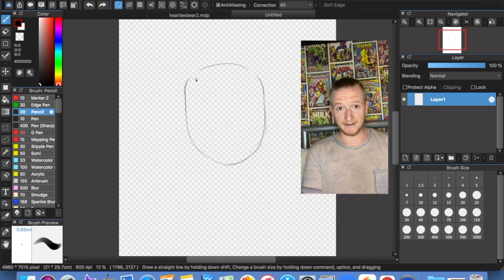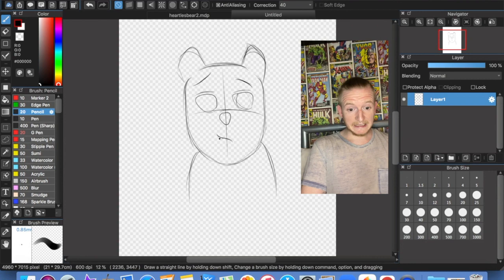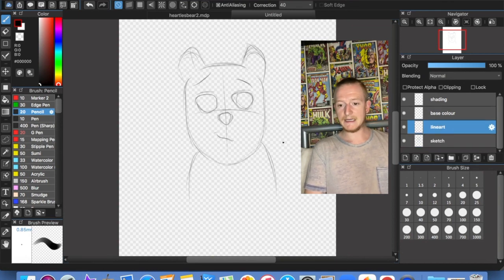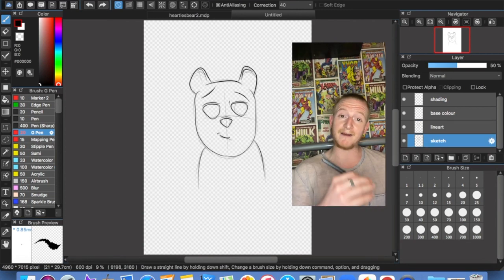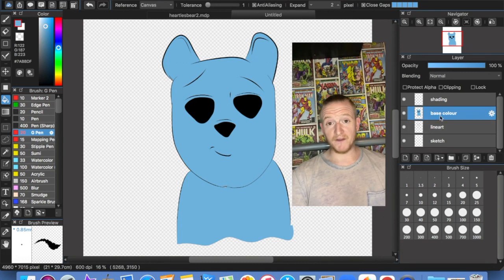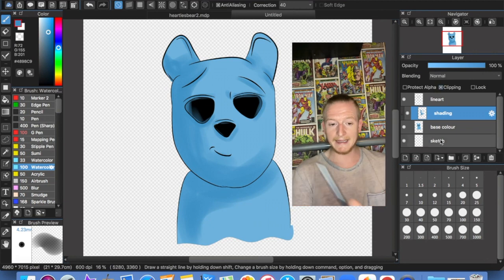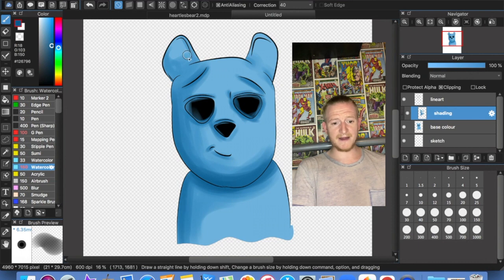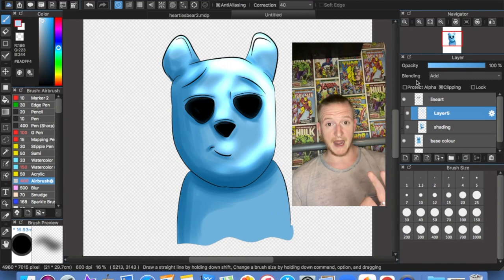DIGITAL ART BY A BEGINNER FOR BEGINNERS: ABSOLUTE BASIC LAYER TUTORIAL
Hello there!

I'm Daniel Boyden, and this is my basic layer function tutorial for digital art.

This is stripping it right back to the absolute first steps of using layers within your software, and how to utilise them to create a simple drawing with colour and shading.

let me know what you want to learn!